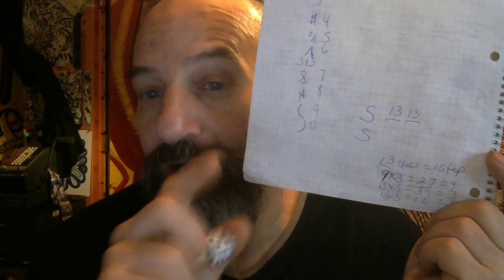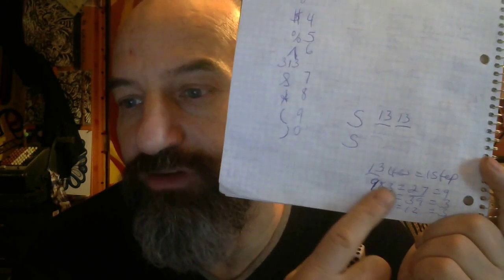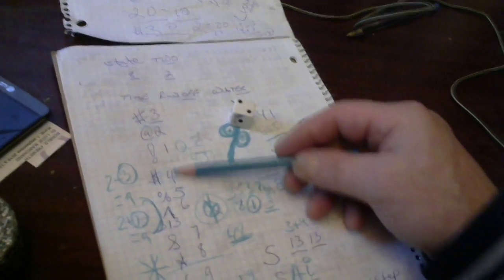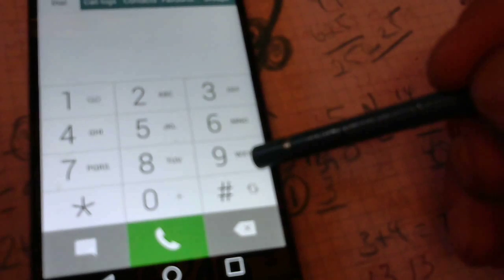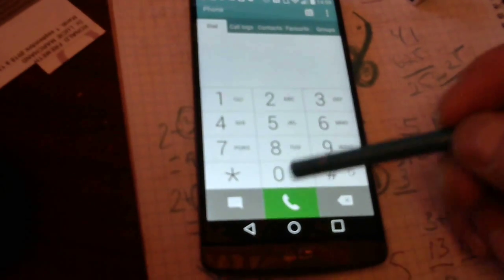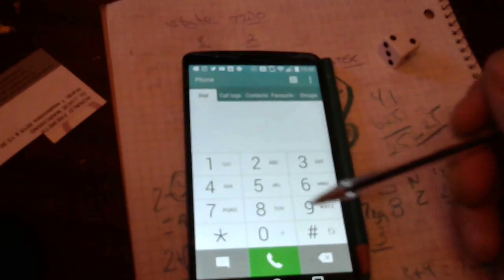INSIDE MY HEAD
FOREVER WE ARE oNE